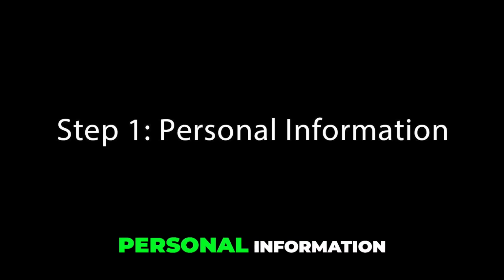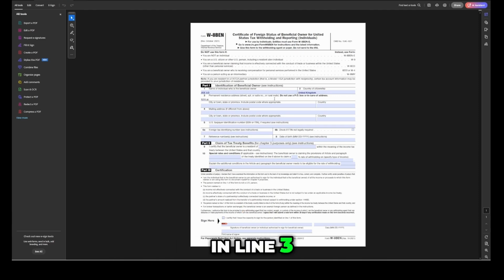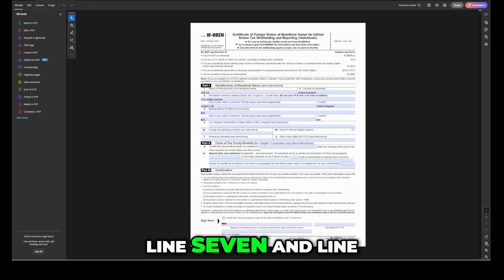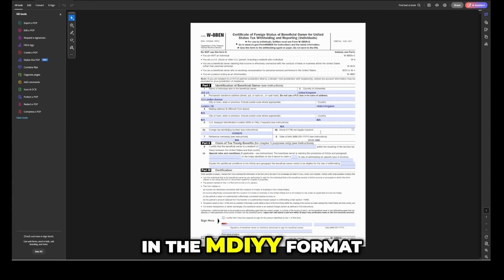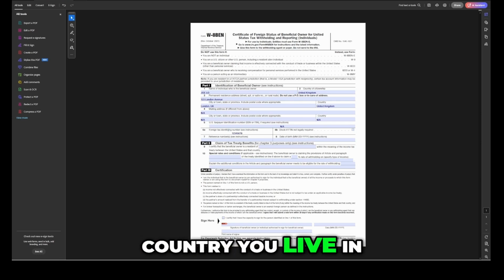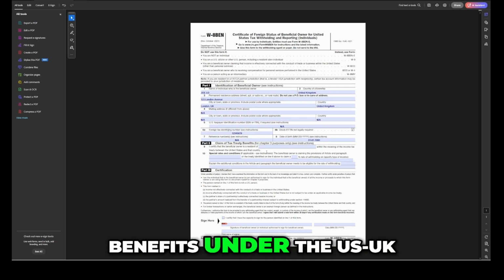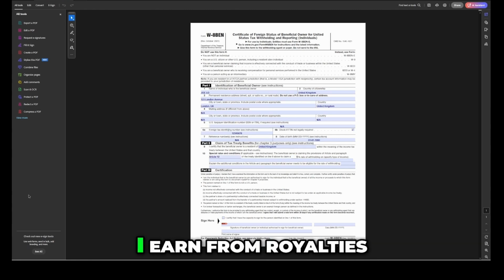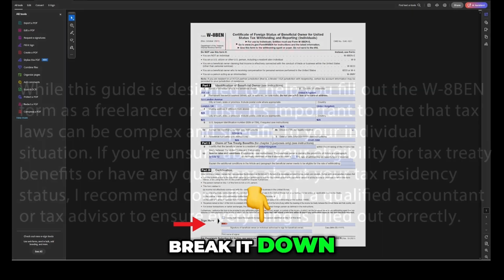W-8BEN Form Made Easy: How to Protect Your Freelance Earnings!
Are you a freelancer or artist earning income from U.S. companies or online marketplaces? If so, you might be losing 30% of your earnings to U.S. taxes unless you fill out the W-8BEN form! 😱

In this video, I’ll show you how to easily fill out the W-8BEN form step-by-step to make sure you’re not overpaying taxes. Don’t worry, it’s simpler than it sounds, and I’ll explain how you can benefit from the U.S.-UK tax treaty (or other treaties if you're from another country). By the end of this video, you’ll have the confidence to complete the form and keep more of your hard-earned money!

In this video, you’ll learn:
-What the W-8BEN form is and why you need it.
-How to fill out the form step by step.
-How to claim tax treaty benefits and avoid the 30% withholding tax.
-Common mistakes to avoid and helpful tips for freelancers and artists!

💡 Timestamps
0:00 - Introduction
0:31 - What is the W-8BEN Form?
1:18 - Step-by-Step: Filling Out the W-8BEN Form
2:13 - Claiming Tax Treaty Benefits

Hashtags to consider